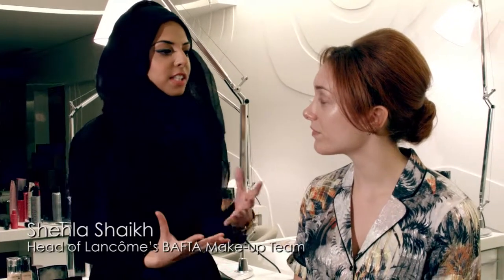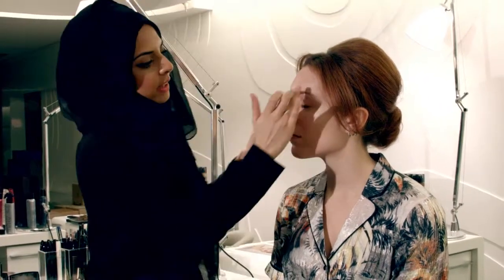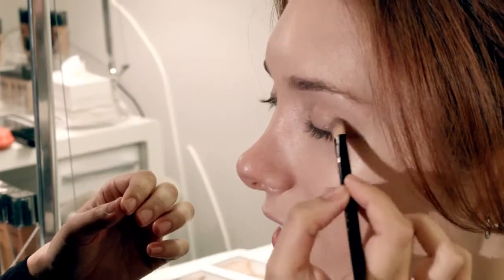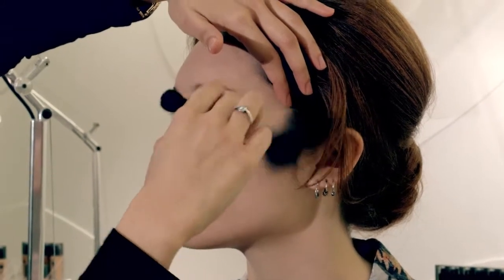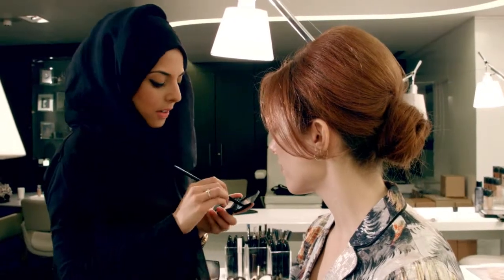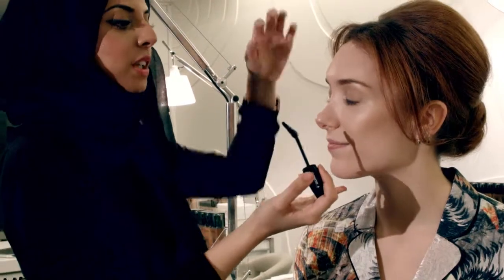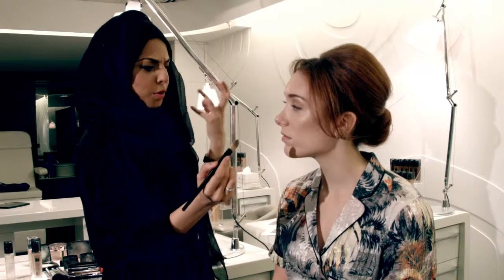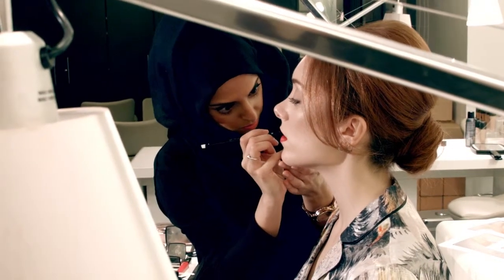Bold red lip Lancome BAFTA beauty tutorial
Lancome's BAFTA beauty tutorial - Bold red lip